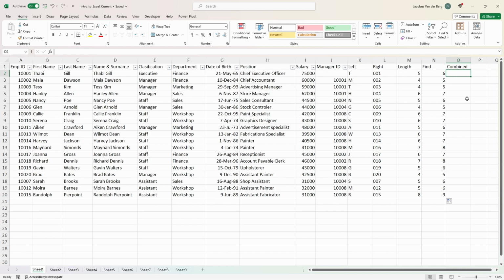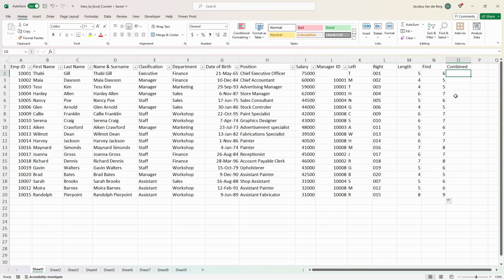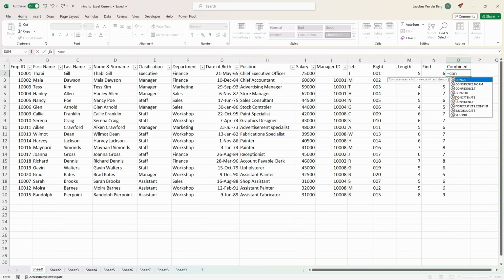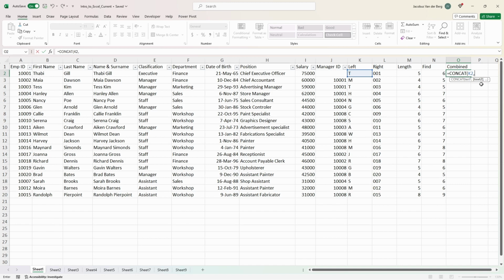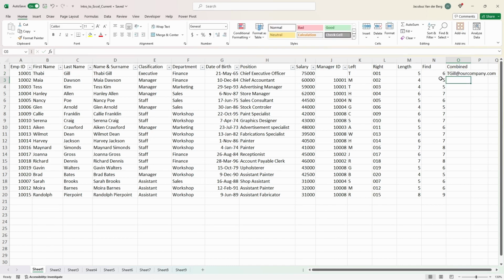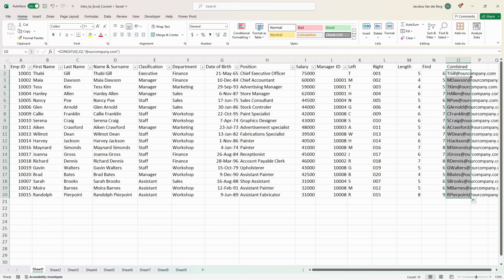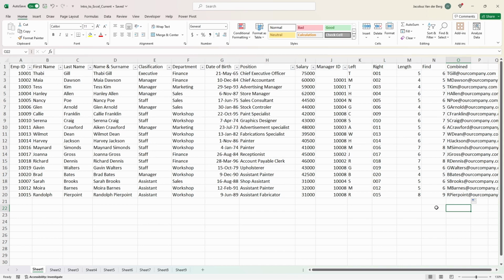Excel Basic Text Functions Concat, Concatenate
A look at some of the basic text function in excel. Part 3.
Concat, Concatenate